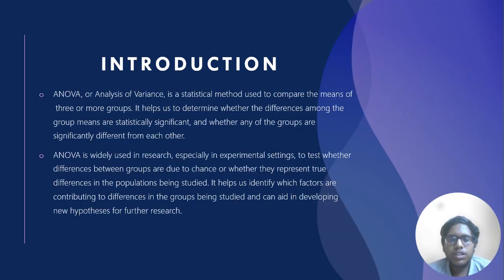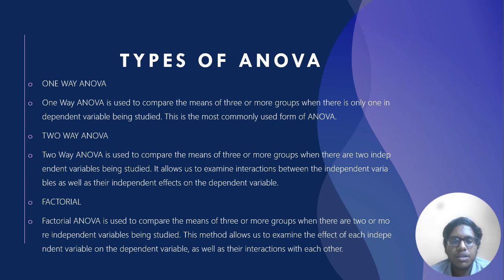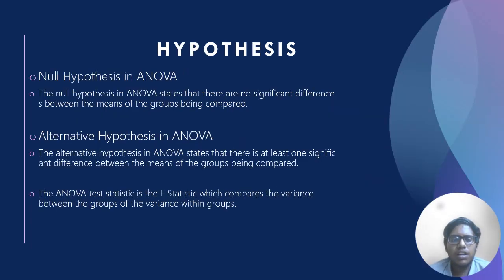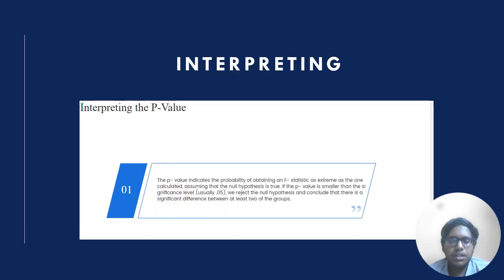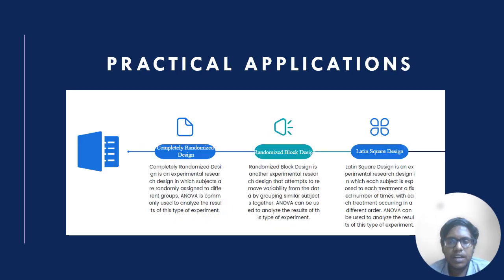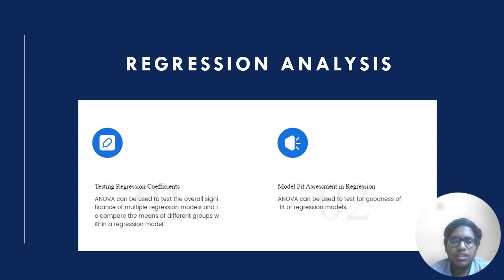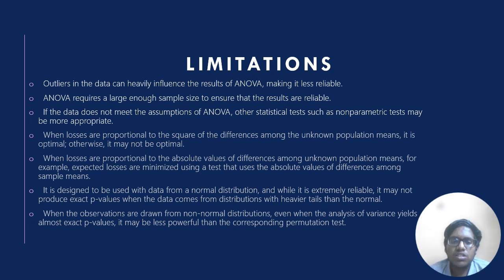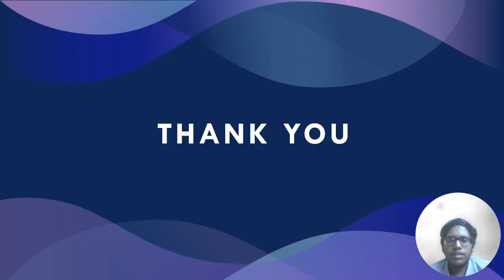Mastering ANOVA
Hi Guys Today We are discussing on ANOVA and its importance in statistical analysis